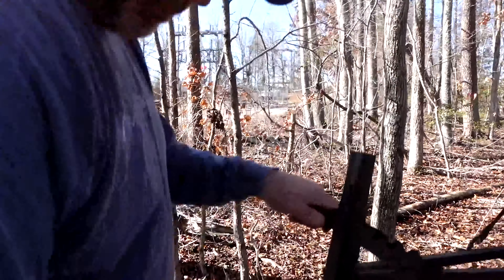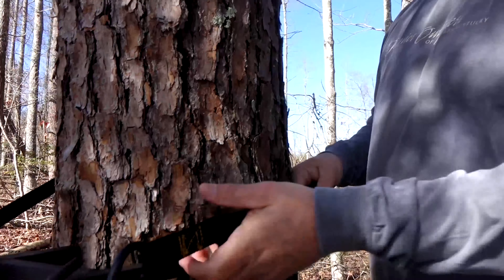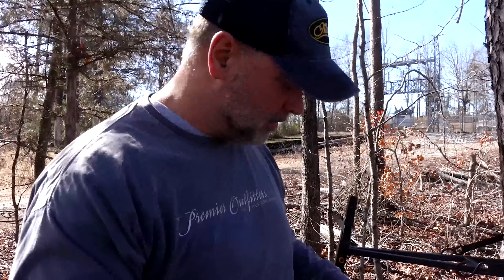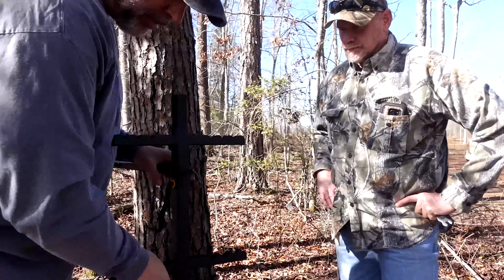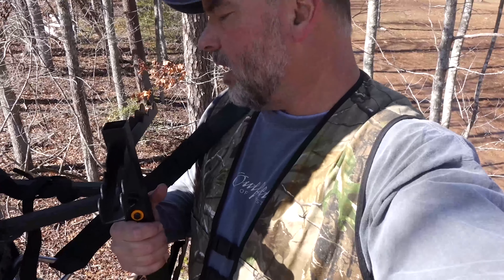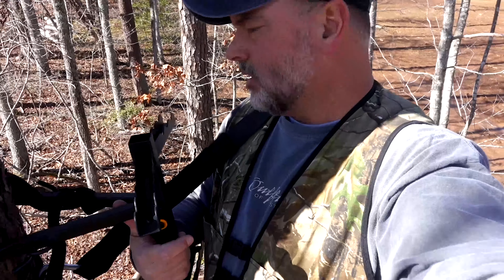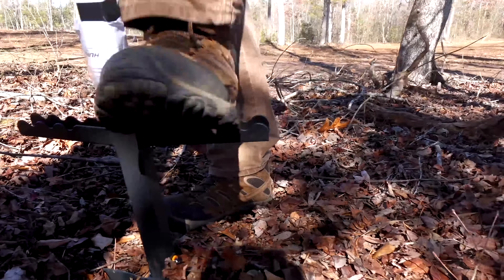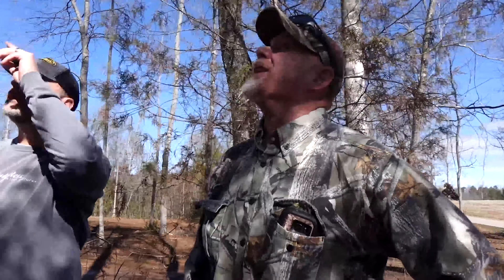Hurricane Safety Systems Premier Outfitters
Product testing and review of Hurricane Safety Systems with Mark Clifford of Premier Outfitters of Western Kentucky.